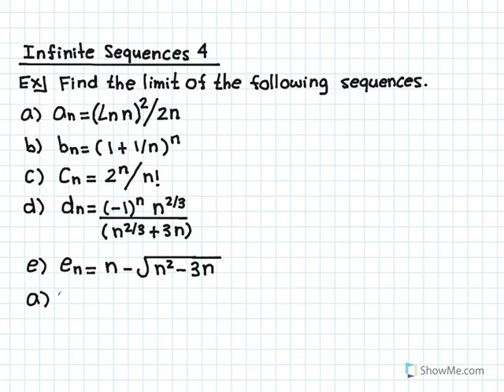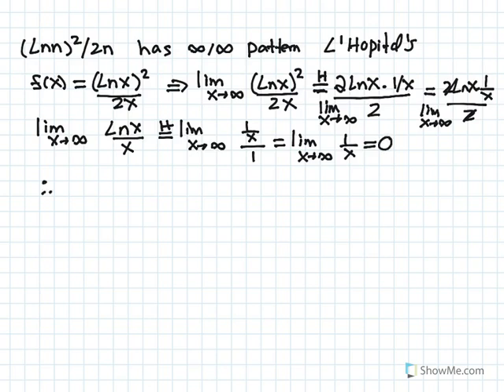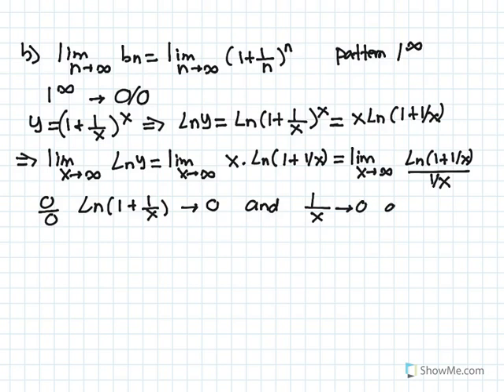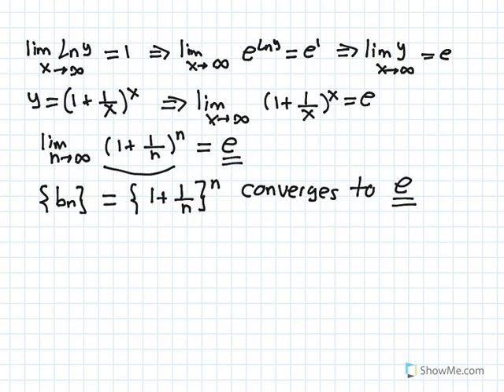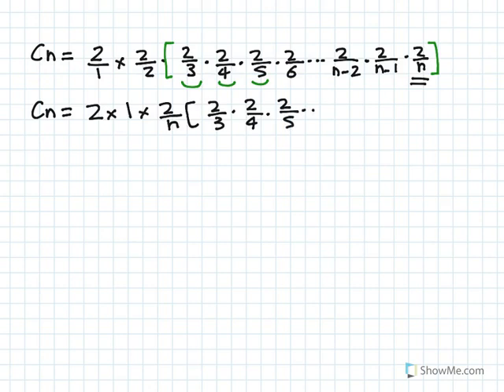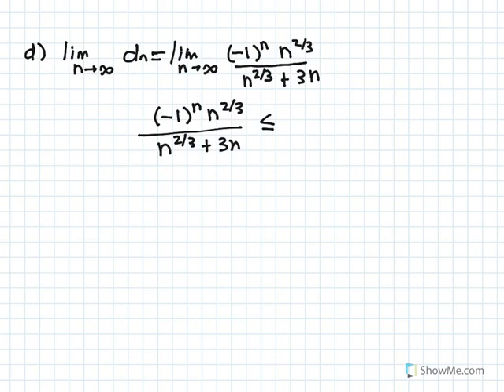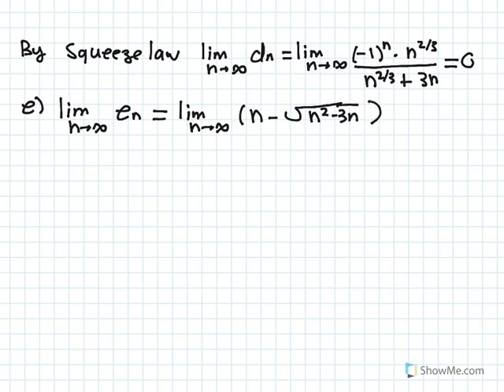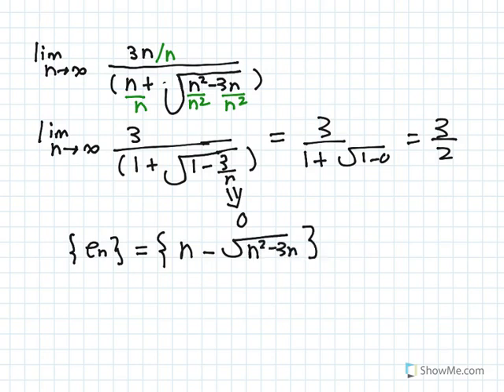UWaterloo Math 128 tutor Infinite Sequences 4 Video tutorial